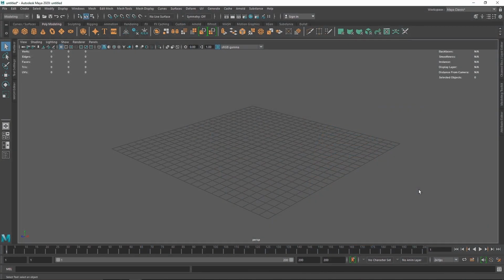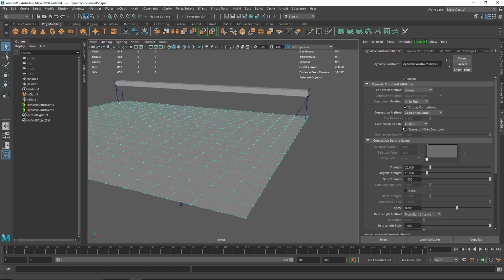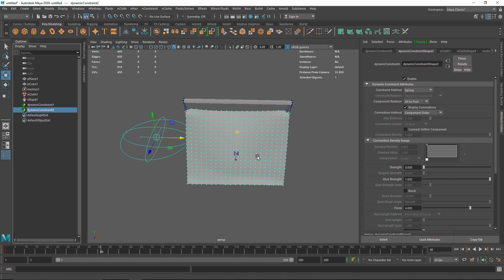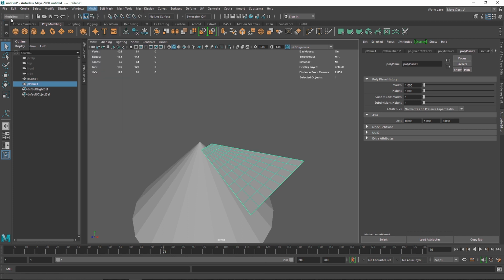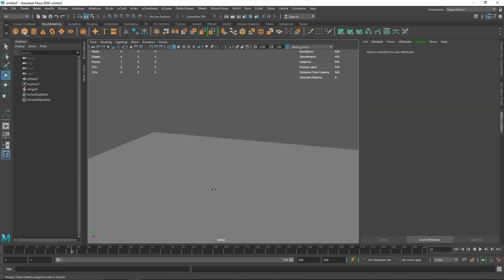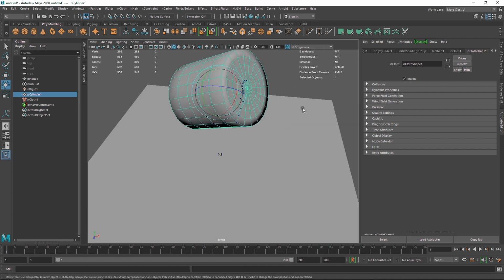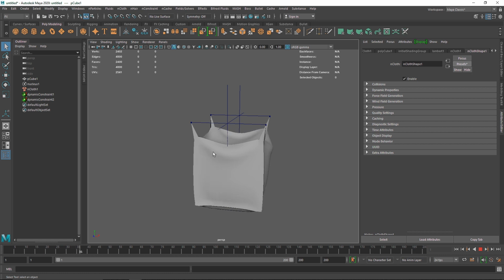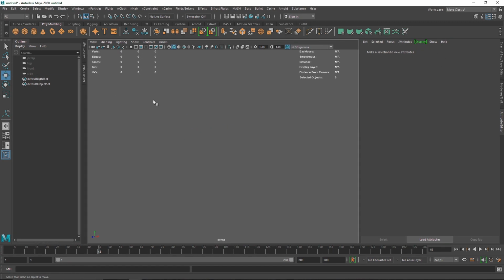Understanding nConstraints In Maya And Arnold Renderer - Tutorial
Today we are going to learn about nConstraints In Maya And Arnold Renderer.

Gmail - amarshindebiz